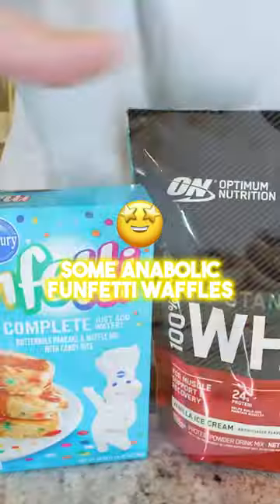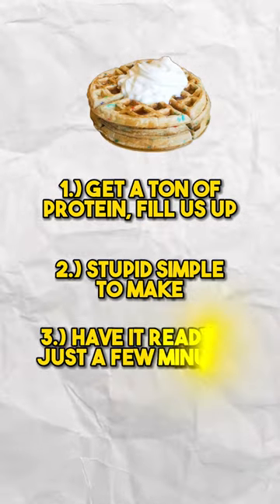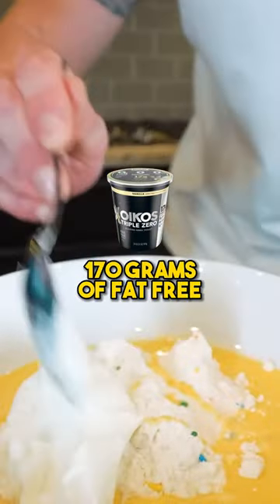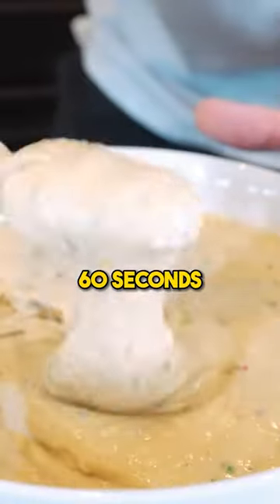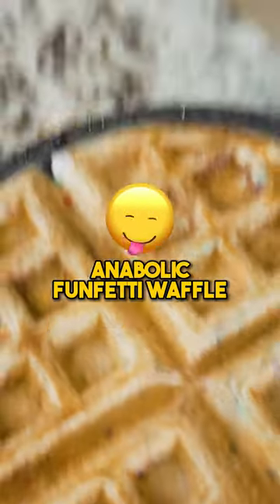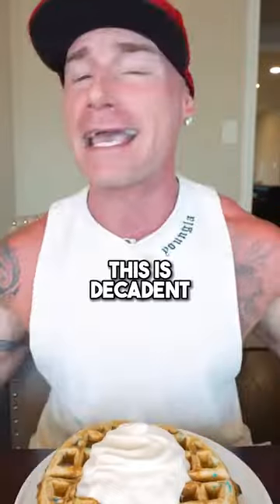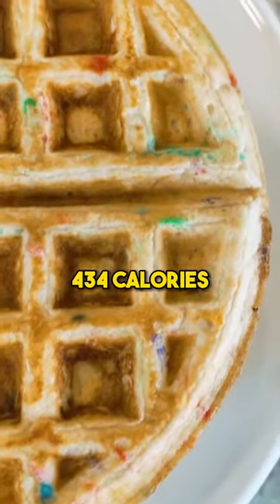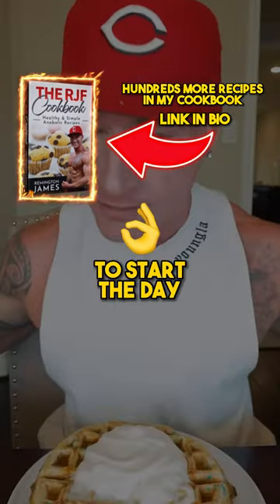This Waffle Hack Changes Everything 🧇👀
This Waffle Hack Changes Everything 🧇👀 Start your day with a delicious and protein-packed treat - anabolic Funfetti waffles! These waffles are easy to make, filled with sprinkles, and will keep you full until your next meal. Check out the simple recipe below ✅

Ingredients: 54g pancake mix, 92g egg beaters (or egg whites), 170g fat-free vanilla Greek yogurt, 31g vanilla whey protein, 2g baking powder, Funfetti birthday sprinkles, Sugar-free maple syrup, Fat-free whipped cream 👏

Instructions: In a bowl, weigh out 54g of pancake mix. Add 92g of egg beaters, 170g of fat-free vanilla Greek yogurt, 31g of vanilla whey protein, and 2g of baking powder to the bowl. Stir the ingredients together until well combined. Preheat a waffle maker. Spoon the batter into the center of the waffle maker, being careful not to overflow it. Close the waffle maker and cook for approximately 60 seconds, or until the waffle is golden brown and cooked through. Repeat the process with the remaining batter to make additional waffles. Once the waffles are cooked, sprinkle Funfetti birthday sprinkles on top. Serve the anabolic Funfetti waffles with sugar-free maple syrup and fat-free whipped cream. 💯

Macros (3 Waffles): 434 Calories, 56g Protein, 2g Fat, 48g Carbs 💪